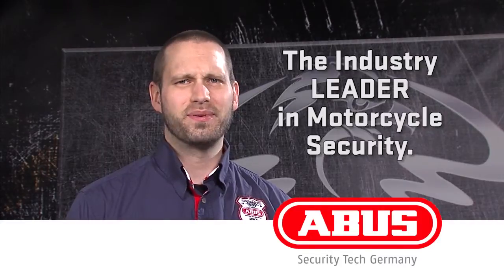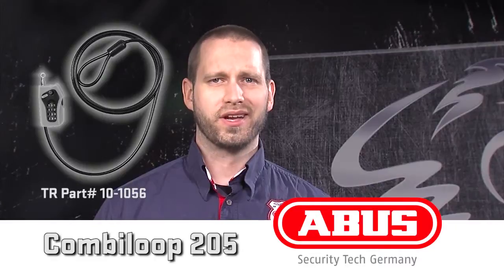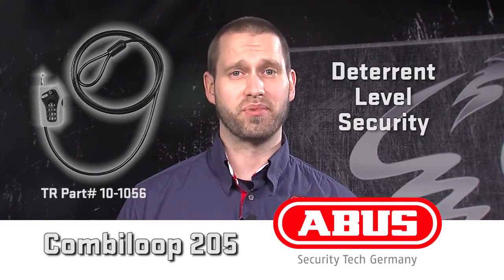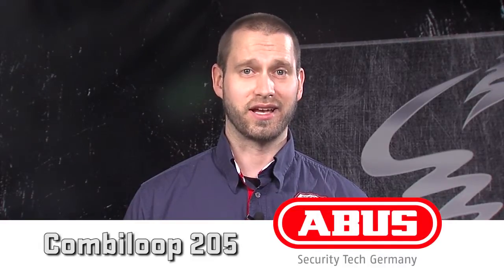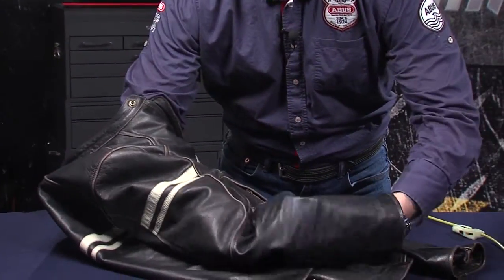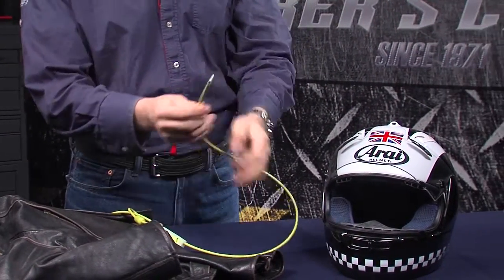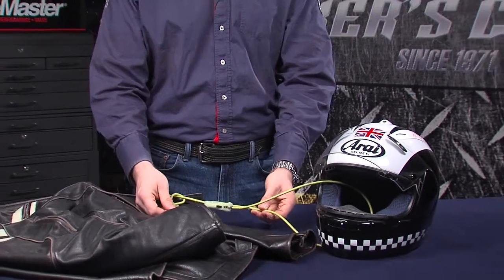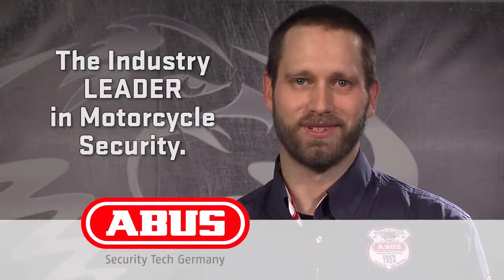How to use the ABUS CombiLoop 205 and MultiLoop 210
Easy how-to video on using the ABUS CombiLoop 205 and MultiLoop 210